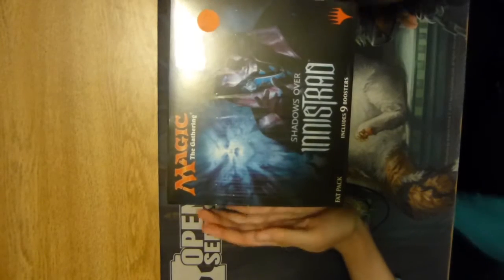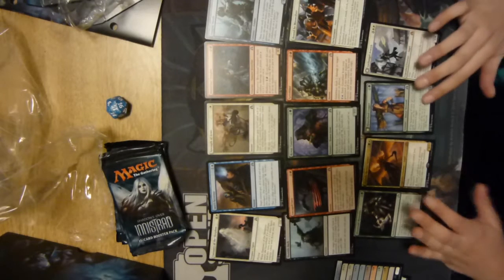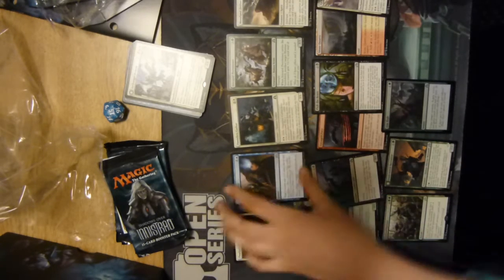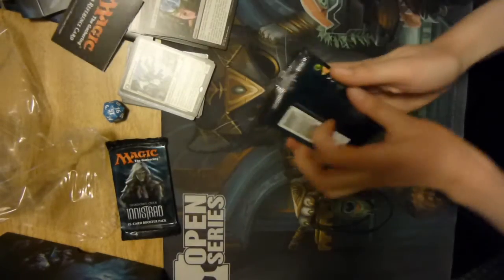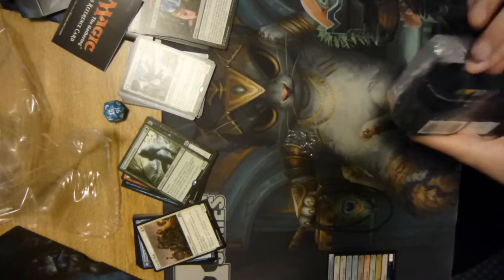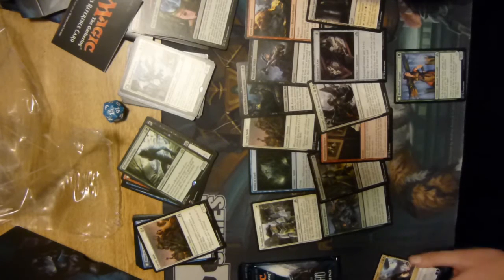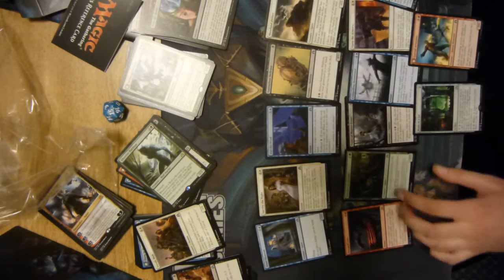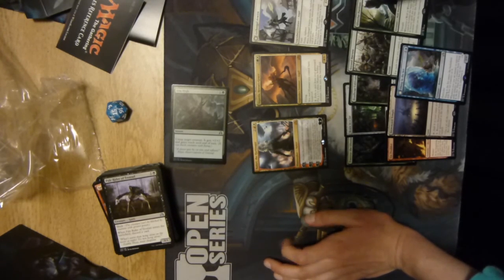SOI: Fat Pack Unboxing